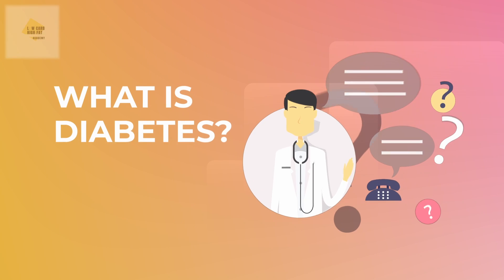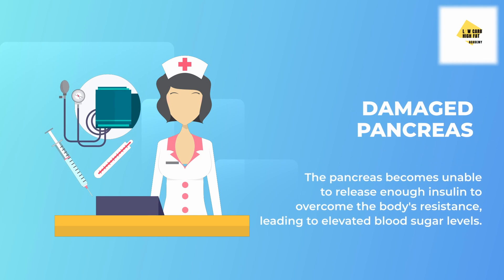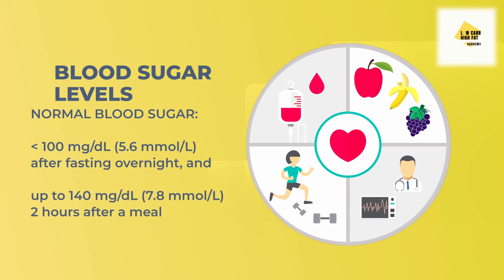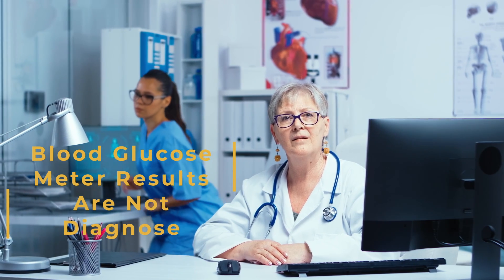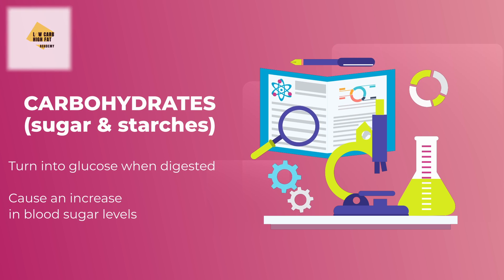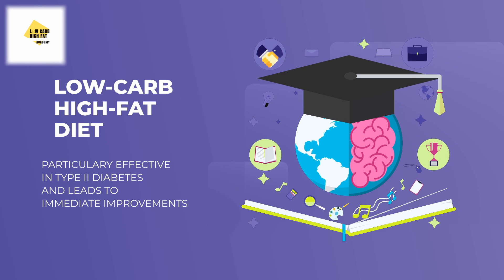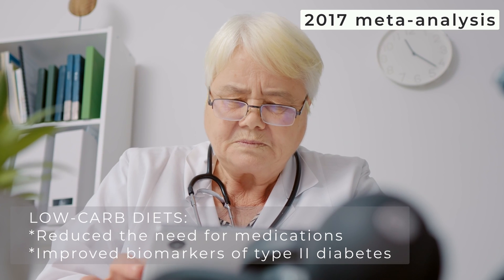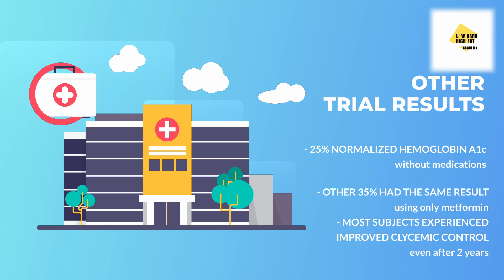How to Reverse Type 2 Diabetes with Low Carb High Fat Diet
🤔 Are you someone who has been diagnosed with type 2 diabetes or are you concerned about being at risk for it?
👉 If that's the case, you’ve come to the right place. This guide will provide you with an overview of how to manage and reverse type 2 diabetes. ✅

👉 Diabetes is a common condition condition nowadays, characterised by issues with blood sugar (glucose) and insulin. Insulin lowers blood sugar levels by moving glucose out of the bloodstream and into the body's cells. With diabetes, there is a problem with either the production or utilisation of insulin.

👉 Half a century ago, type 2 diabetes was a rare condition, but today it's a worldwide epidemic, with more than 600 million people expected to have it by 2030. For a long time, type 2 diabetes was considered a progressive disease with no hope for reversal. But now, we know that the high blood sugar and high insulin levels that are characteristic of the disease can often be reversed with a very low-carb high-fat diet.

Important note:
This video is for general information and should not be considered as a medical advice!

It will pay off!